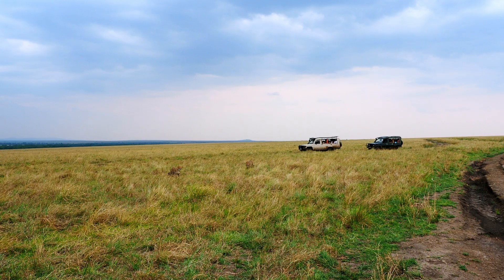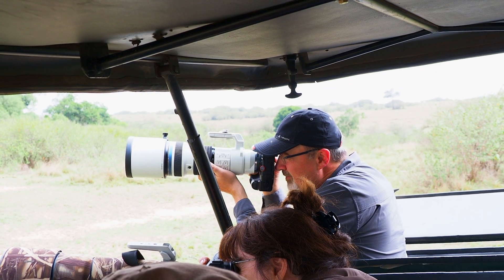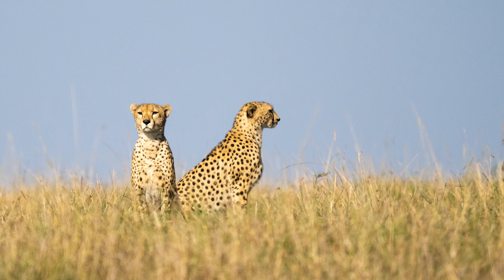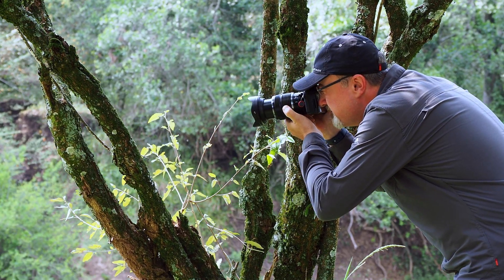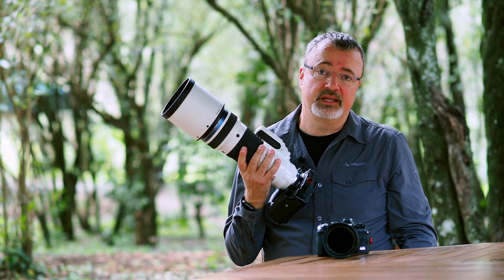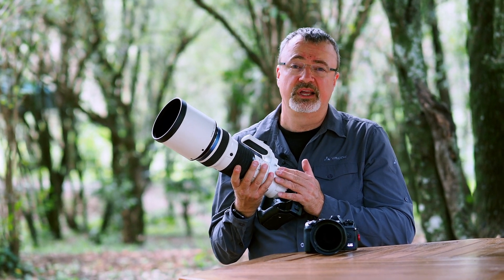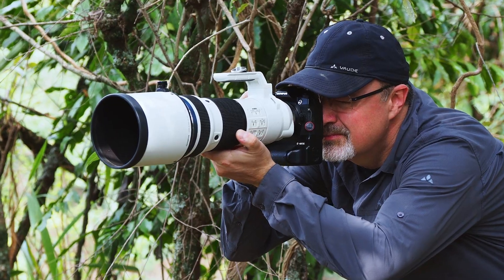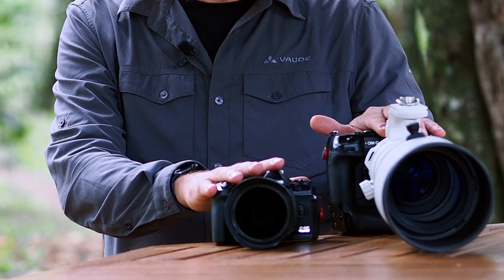Olympus E-M1 Mark III on safari with Andreas Geh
OM SYSTEM Ambassador Andreas Geh talks through his favourite safari kit and some hints on making the most of your time in the bush.